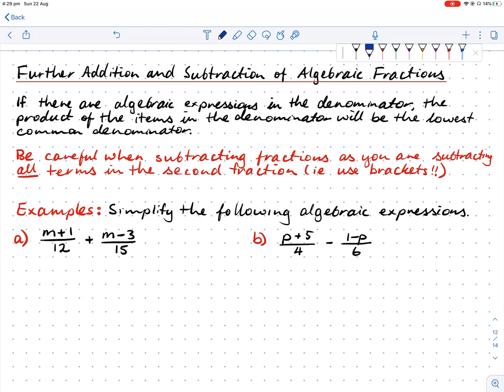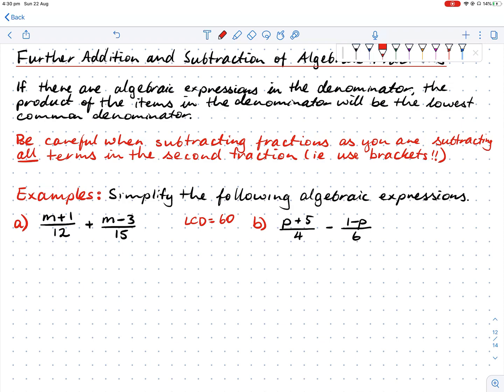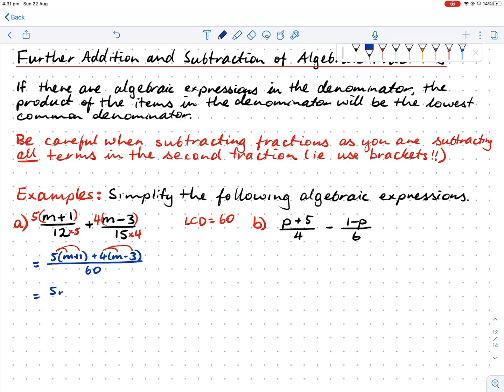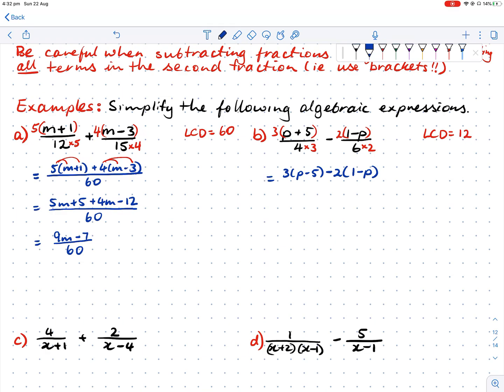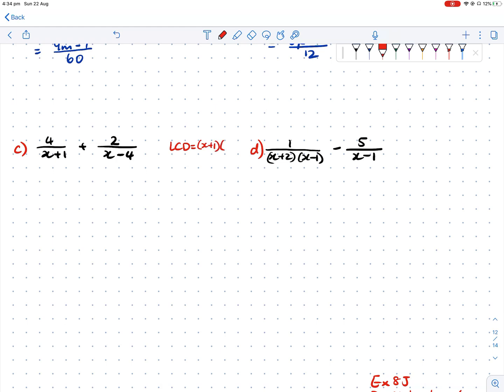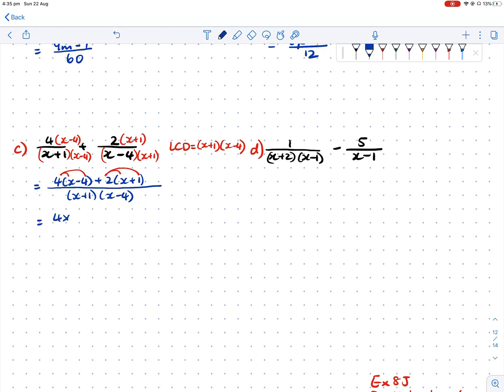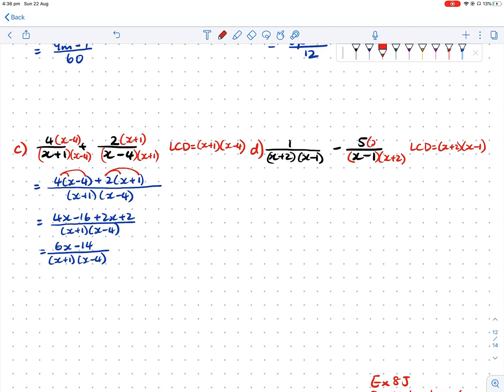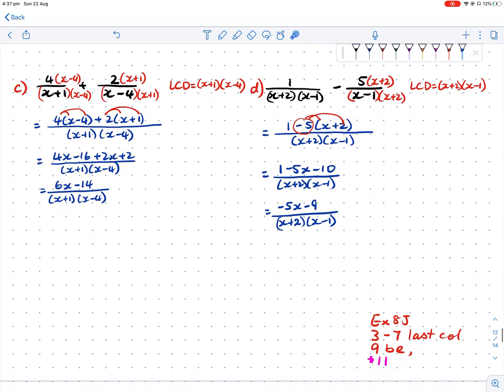Ex 8J Further Adding and Subtracting Algebraic Fractions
Note: There is an error in example (b). The first bracket in the first line should be (p+5), not (p-5). The final answer should be (5p+13)/12.

Exercise 8J
Q3-7 (last column), 9be
*Q11